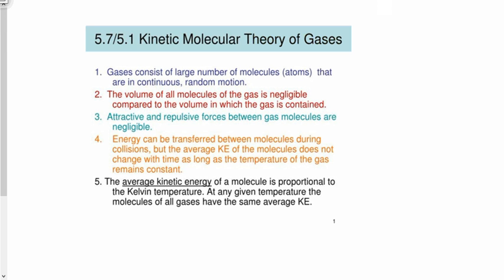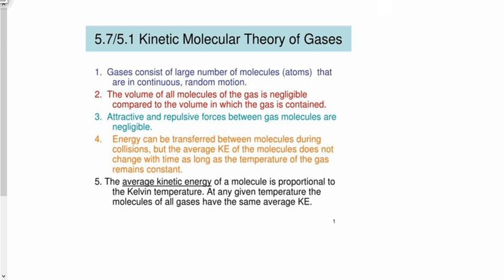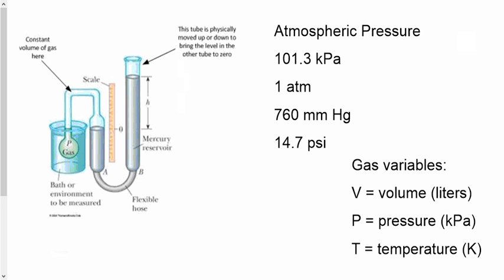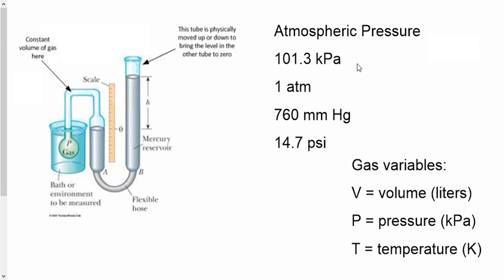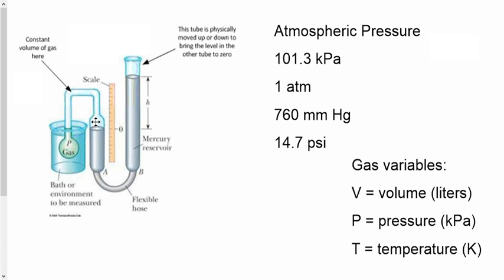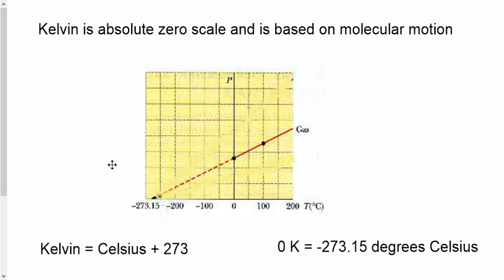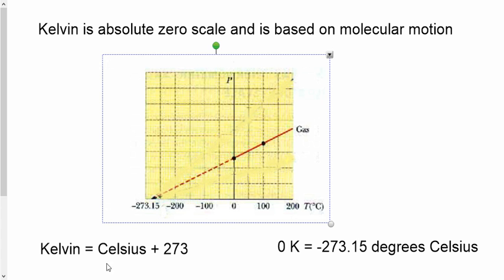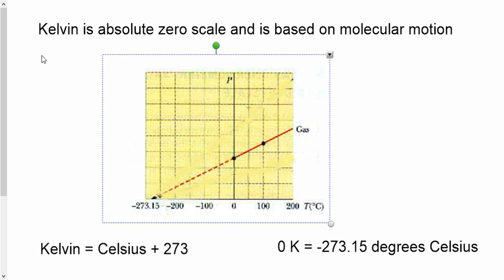Kinetic Molecular Theory of Gases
This video describes 5 points behind the kinetic theory of gases.  It also describes pressure, temperature and volume of gases along with the Kelvin temperature scale.